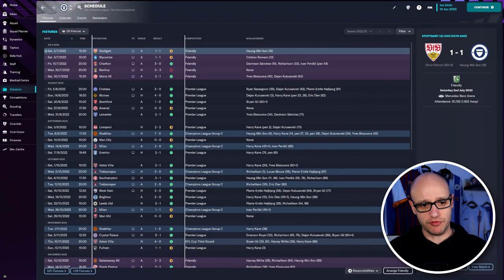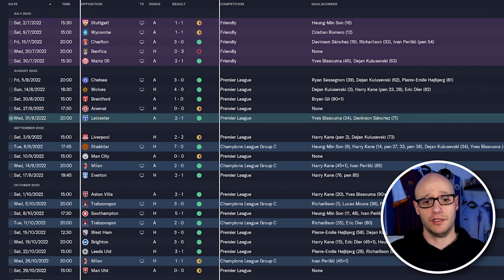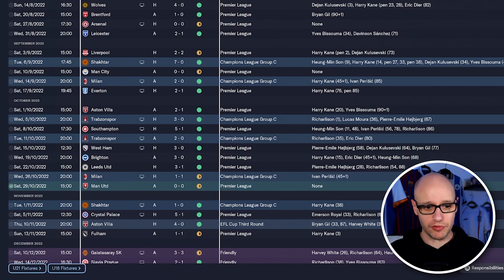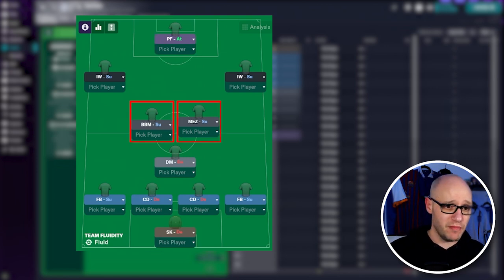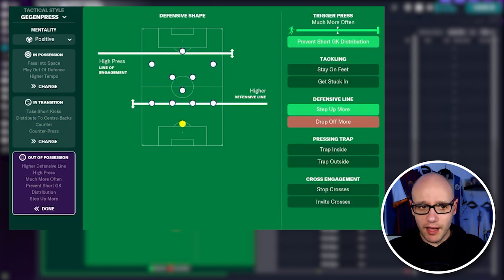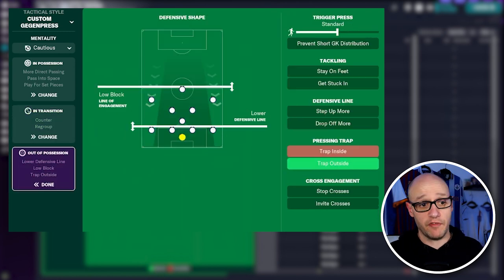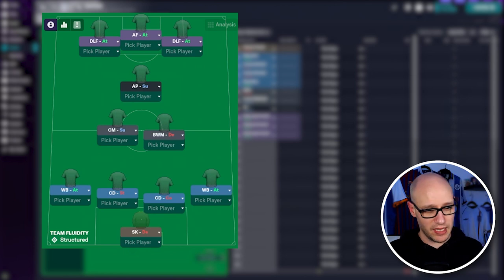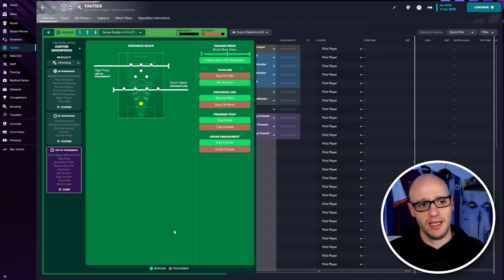UNBEATABLE TACTICS | Season 1 | SPURS | FM23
Season 1 of our FM23 SPURS series. We have gone 27 games unbeaten in all competitions so far this season.

Follow HERE if you dare -